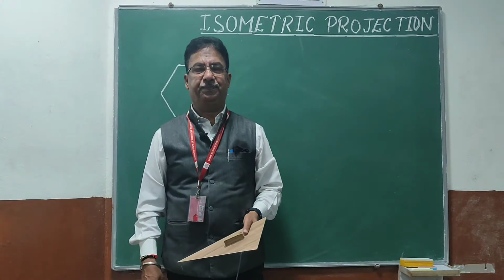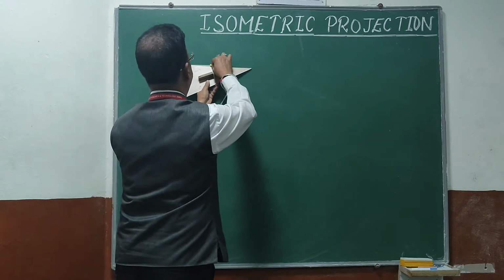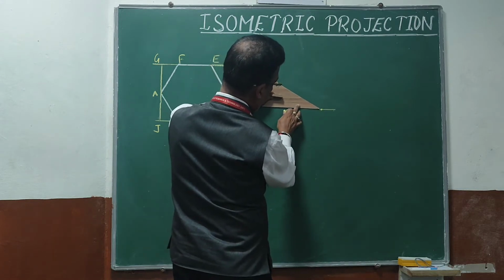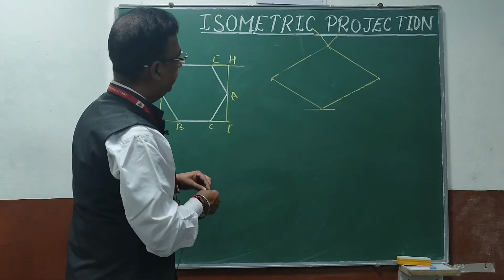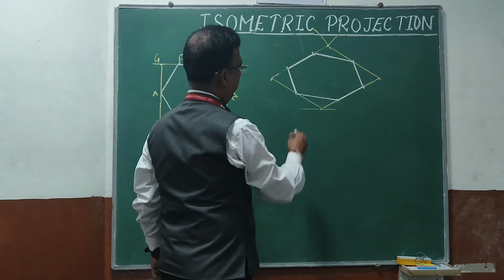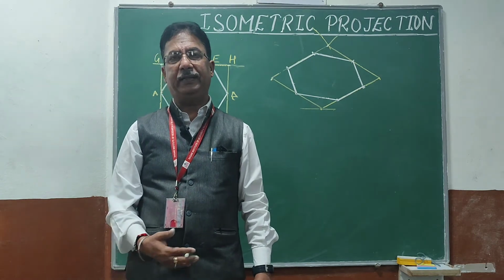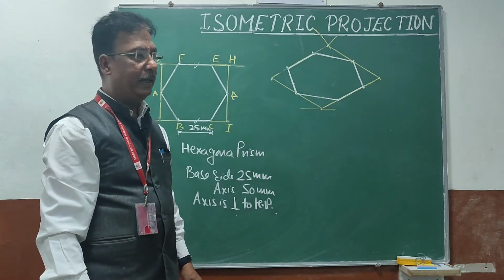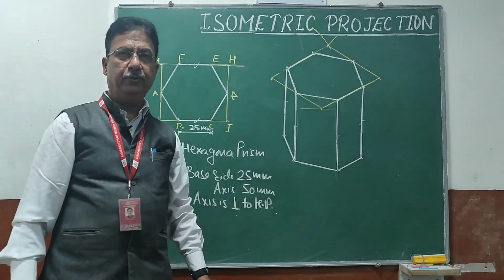Isometric Projection Of Hexagonal Prism Type I by Prof Dileep Jigyasi SIRT , The SAGE Group Bhopal🙏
Basic Concepts to Draw Isometric Projection of a Regular Hexagon. Converting it in to a Hexagonal Prism with Base on H. P. with Axis perpendicular to the H. P.